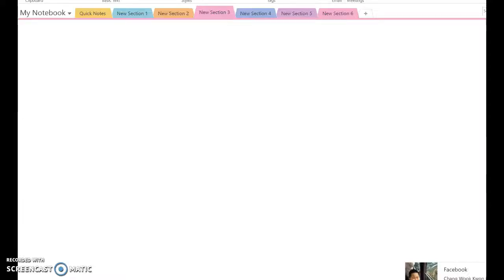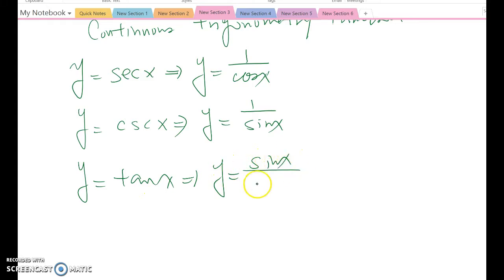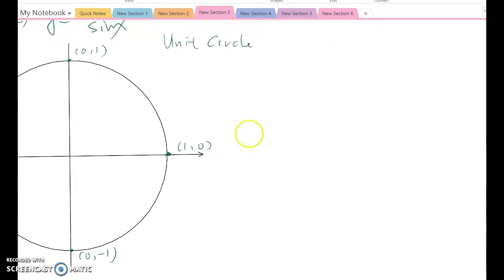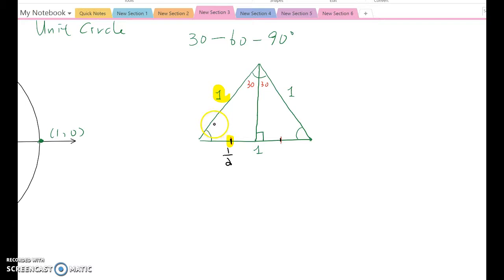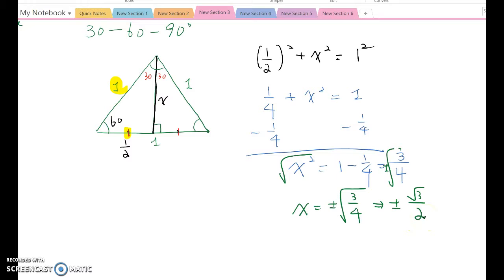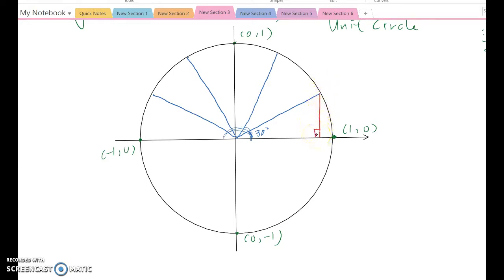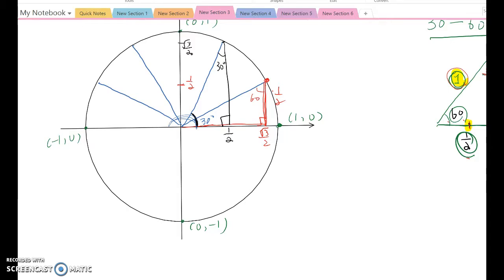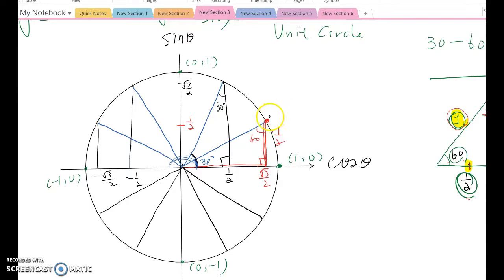6.2 .1 Unit Circle Part 1